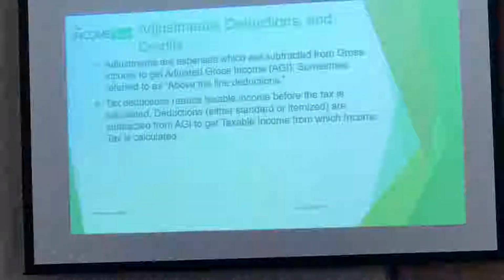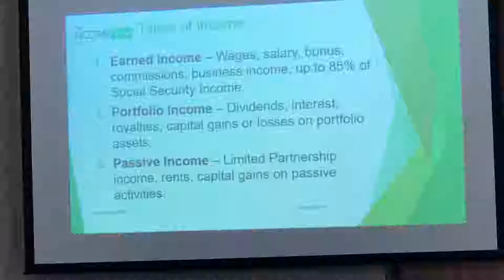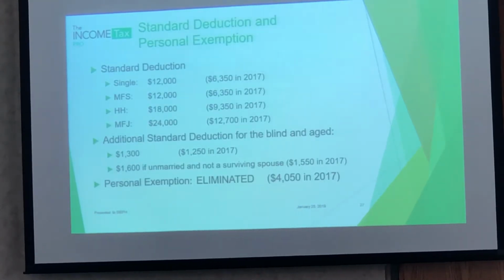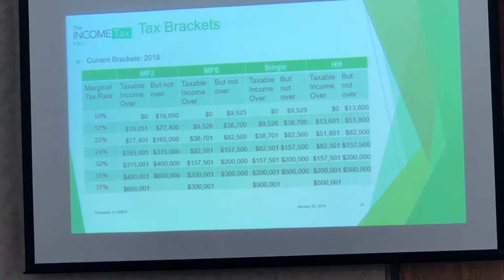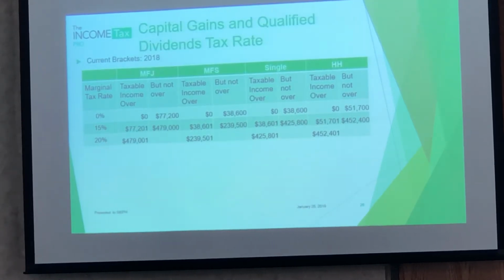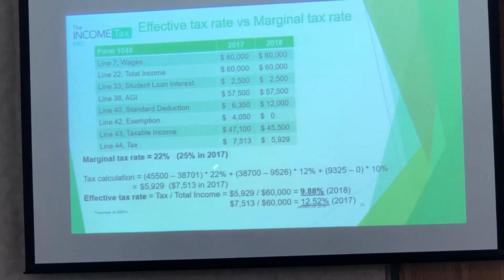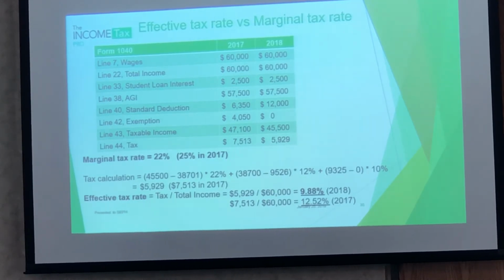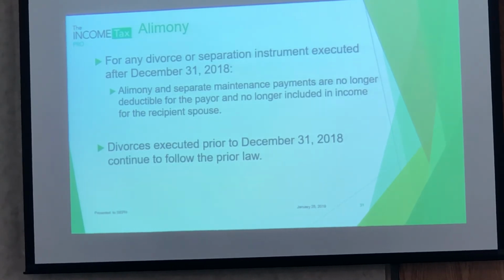SIEP-IACC-IDN Houston : The Impact of the "Tax Cuts and Jobs Act" on Your Taxes, Part III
Joint Workshop of SIEP-IACC-IDN Houston : The Impact of the "Tax Cuts and Jobs Act" on Your Taxes, Part III. Speaker : James Chisholm, EA (The Income Tax Pro).